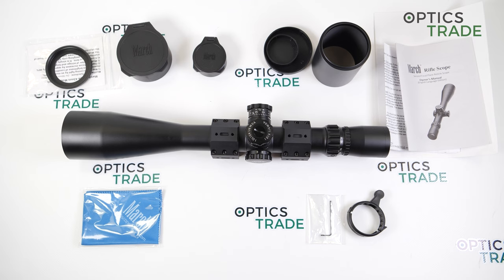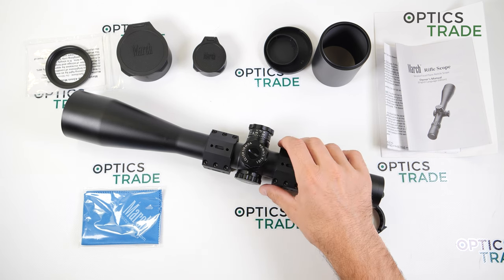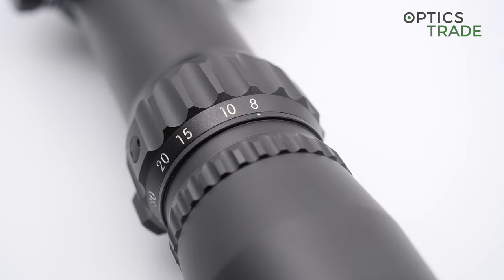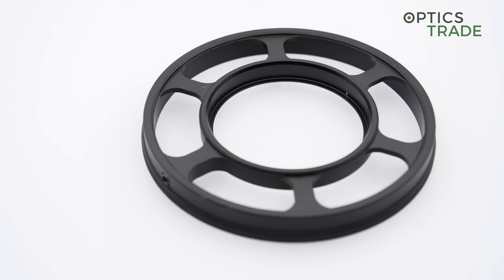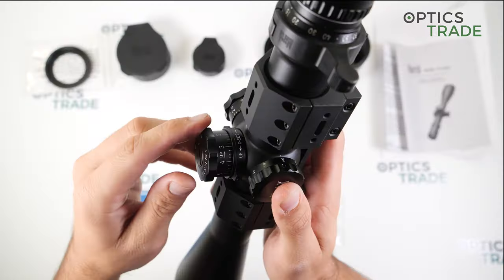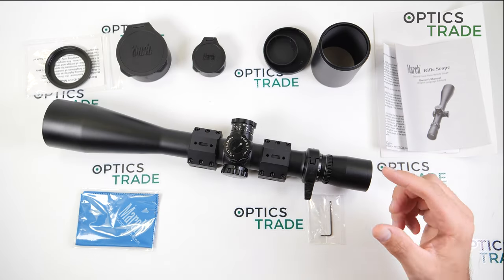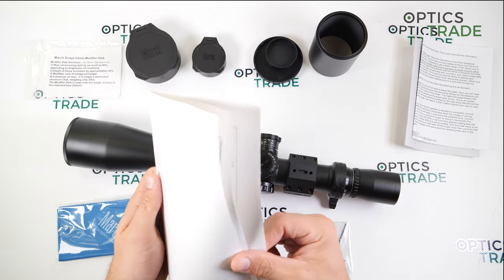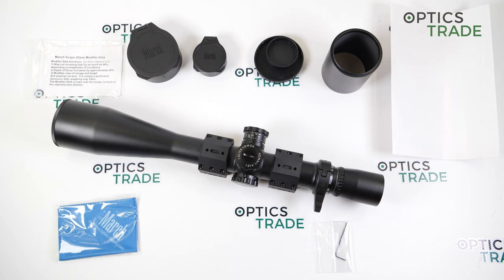March Tactical 8-80x56 SFP Review | Optics Trade Reviews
00:00 Intro
00:13 About the company
1:25 About the series
3:24 Warranty and Price
4:18 Reticle
5:23 Ilumination
6:42 Eyepiece Properties
7:38 Magnification Ring
8:00 Throw Lever
9:26 General Properties
10:04 Paralax Adjustment
11:07 Focus Wheel
12:24 Turrets
15:00 Zero Stop
15:53 Zeroing
16:40 Windage Turret
18:36 Optical Properties
20:23 What's included in the box
20:33 Modifier Disk
23:21 Summary